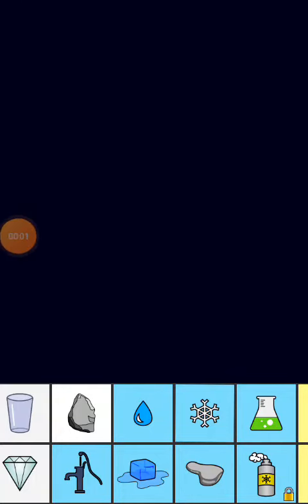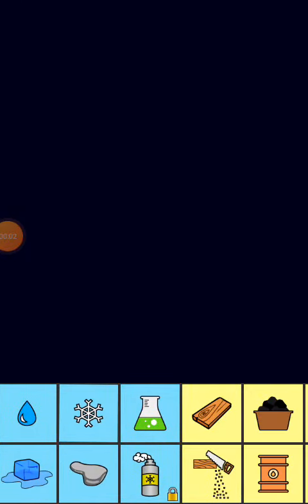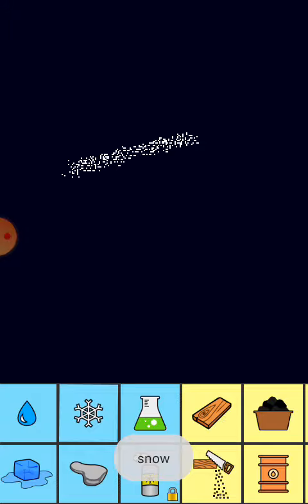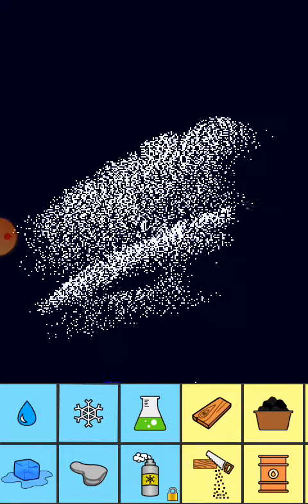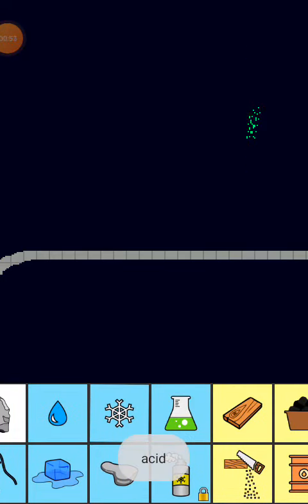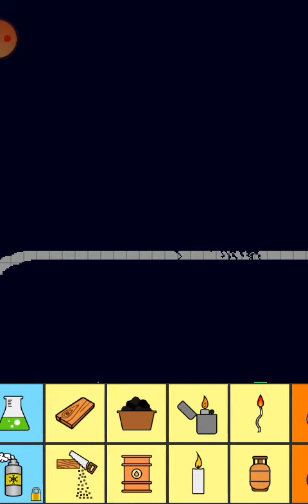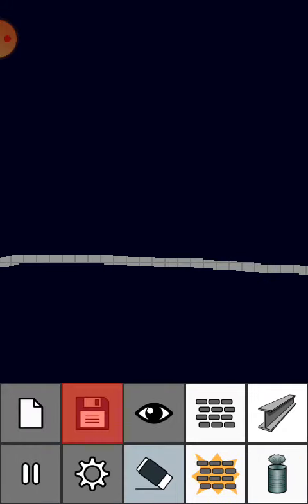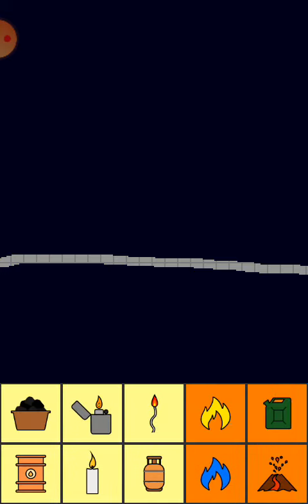Freddy Frostbear Plays Sandbox